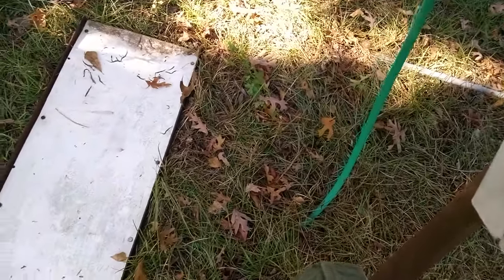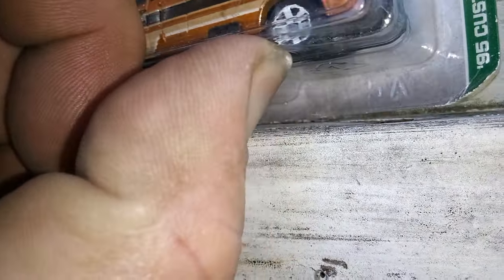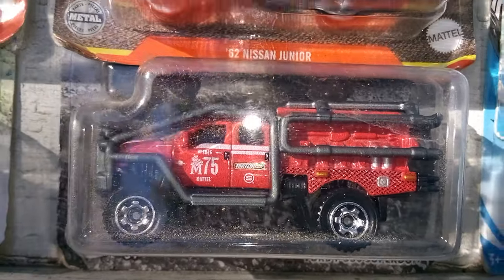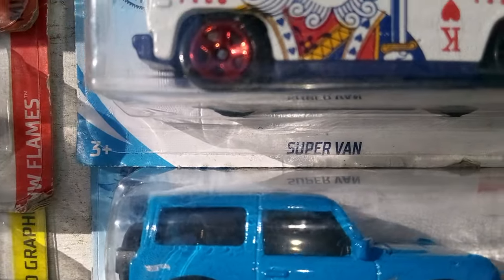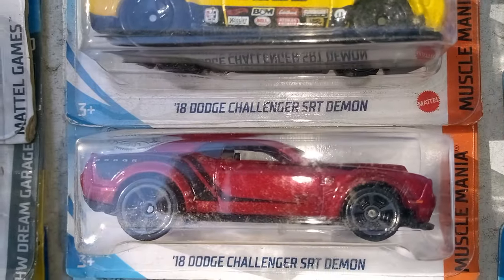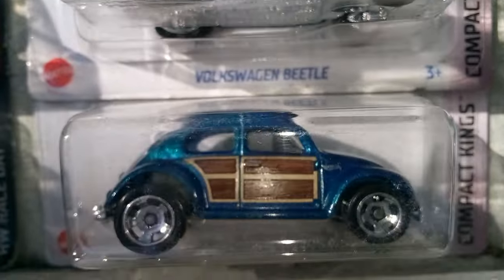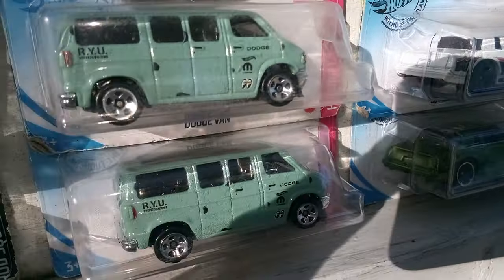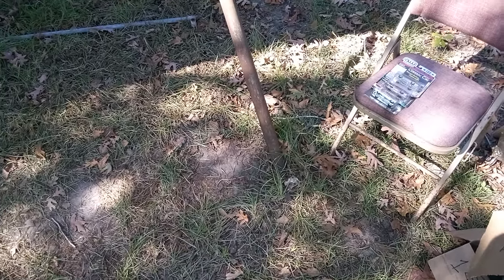Diecast I Scored In A Local Trade.